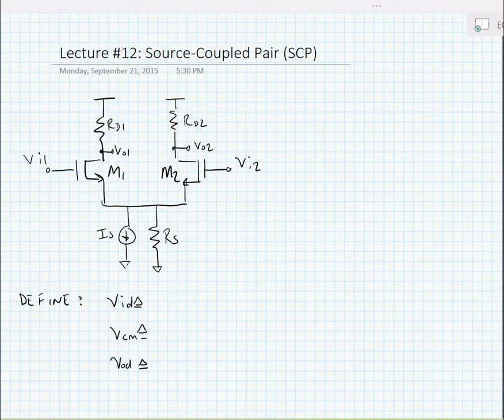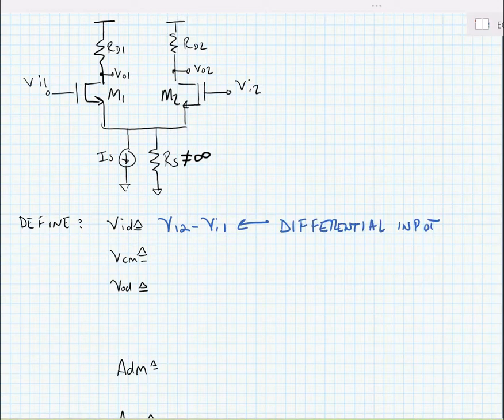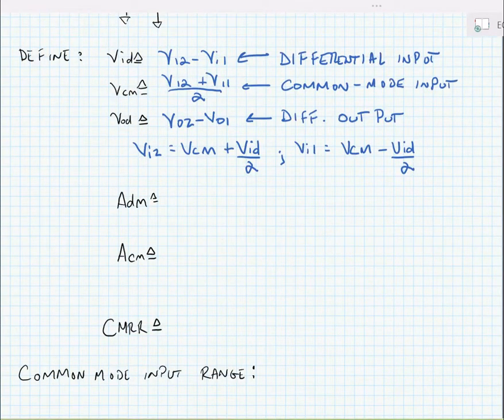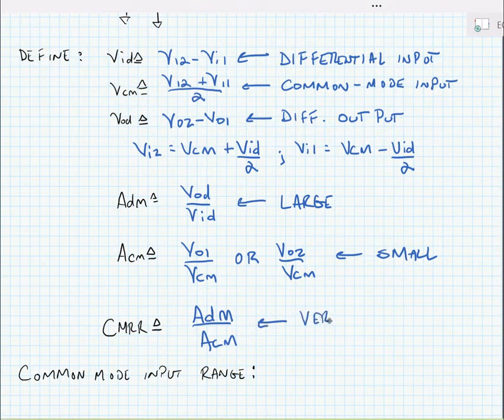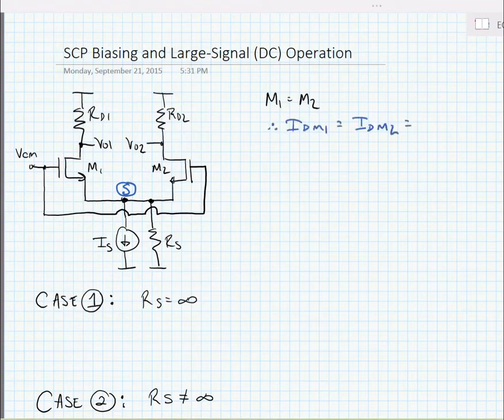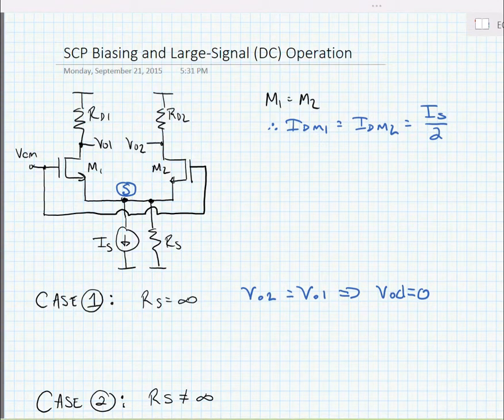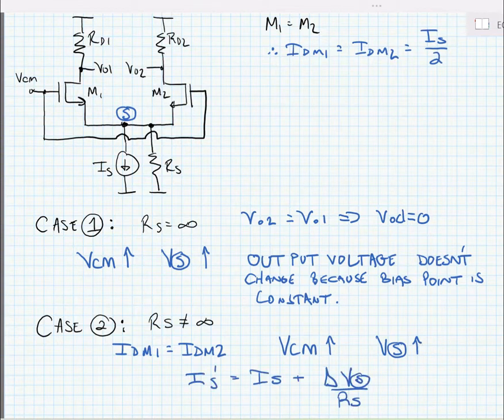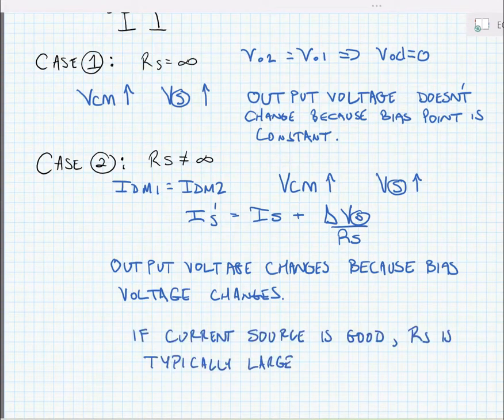ECE3204 Lecture 12A - Source-coupled Pair (Differential Amplifiers)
In this video, we examine a source coupled pair and define differential operation. We examine both differential-mode gain and common-mode gain and the common-mode rejection ratio.